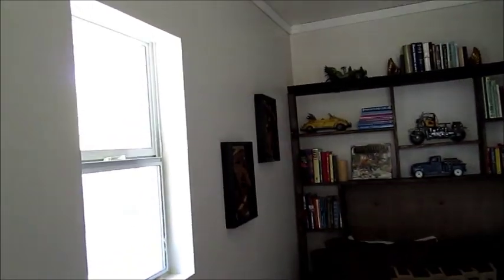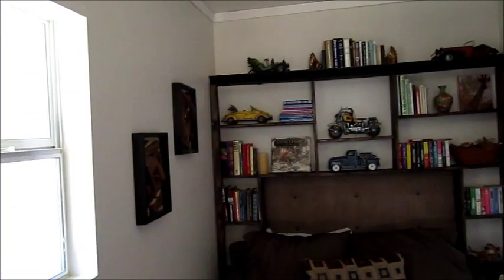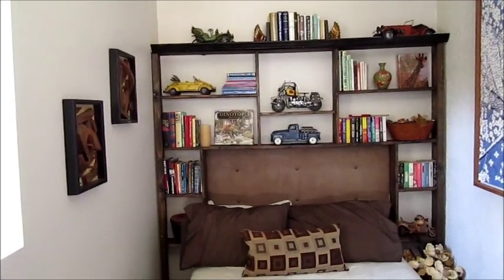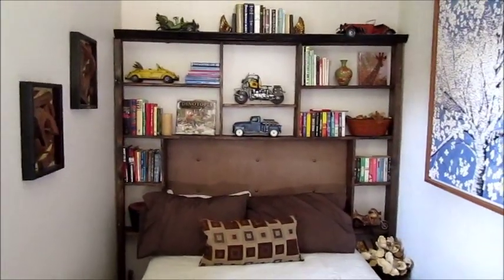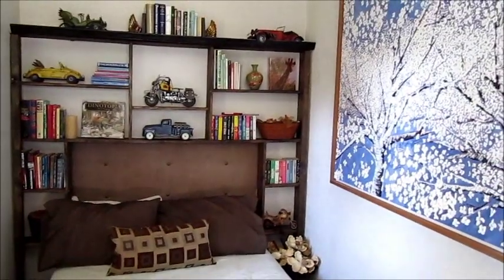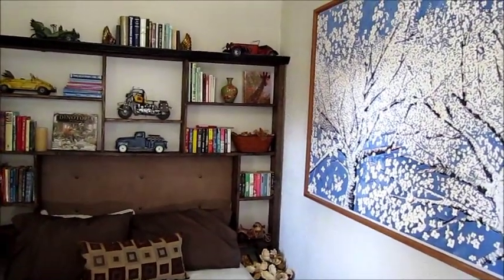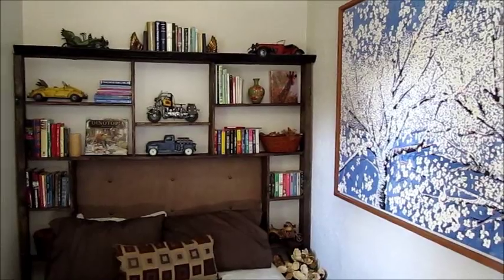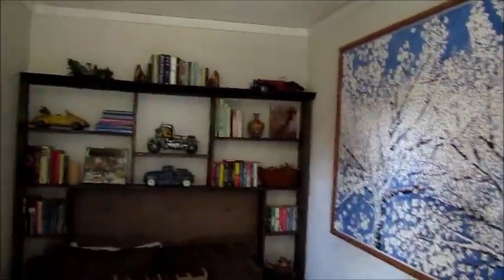SHED CONVERTED INTO A BEDROOM.wmv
STORAGE SHED CONVERTED INTO A BEDROOM